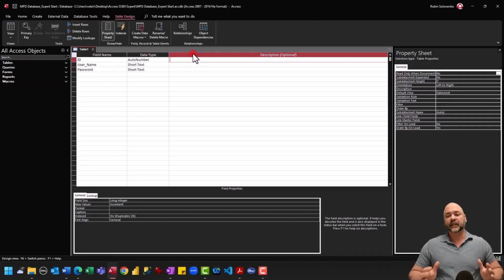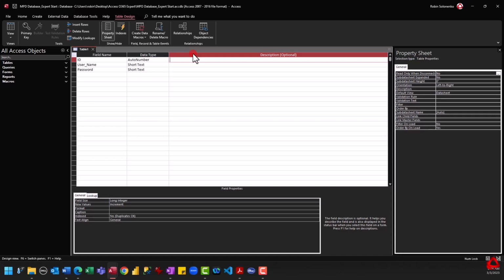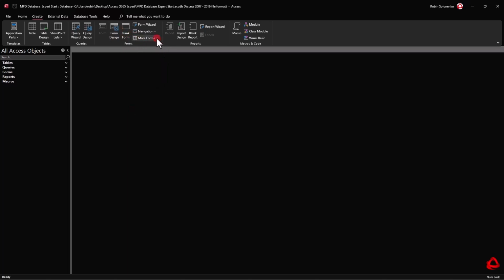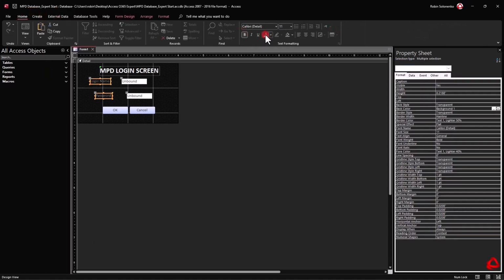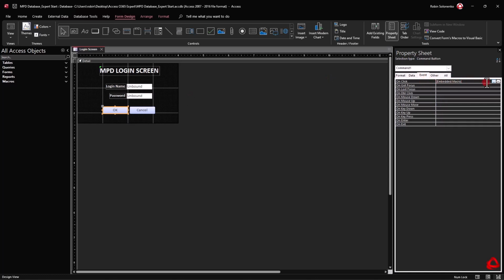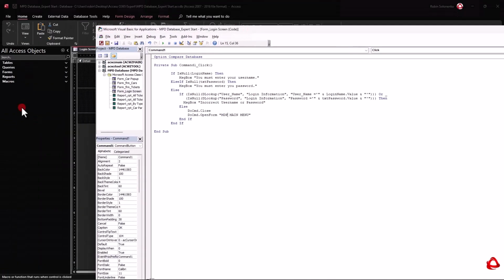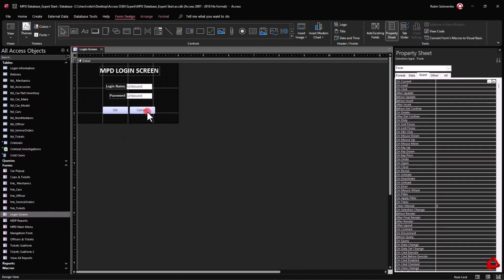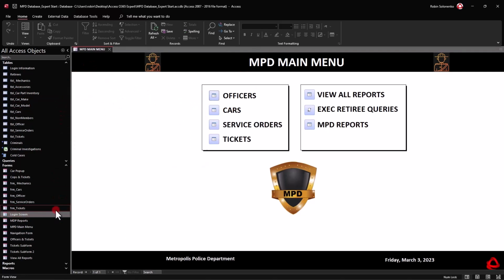Login Dialog Box - Access Expert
One level of security you can put on your database is a Login Dialog box. In this video I will show you how to create such a login dialog box and then that way you can add the various users that you will allow to use your database. Just remember not to lose your password!